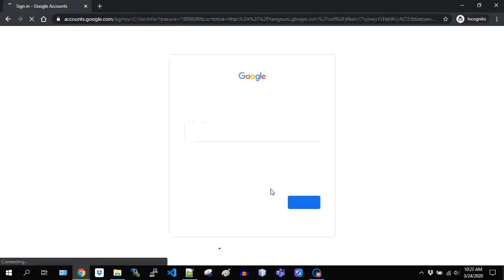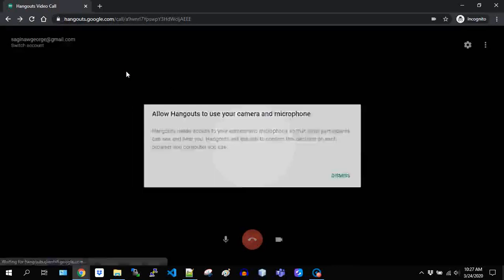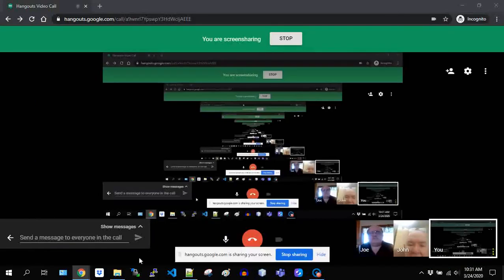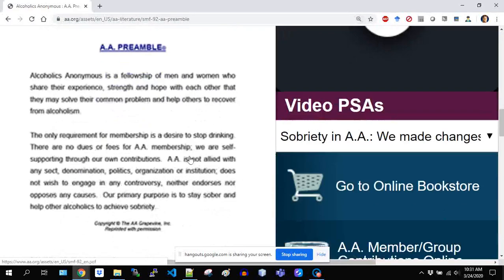aavideochat How to join a meeting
How to join an online AA meeting using aavideochat.com Google Hangouts